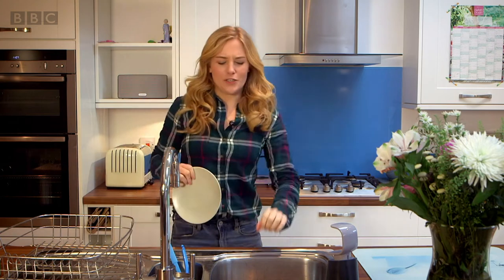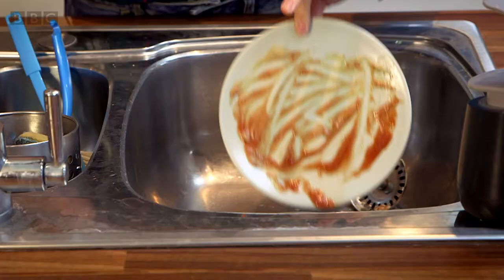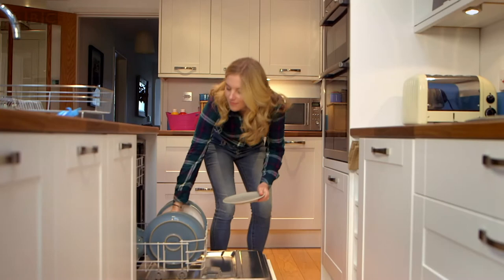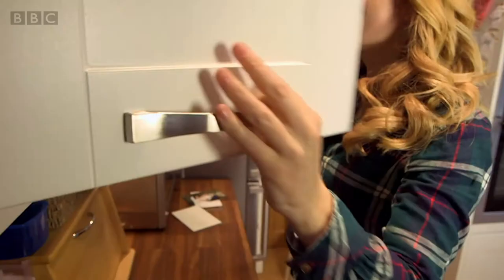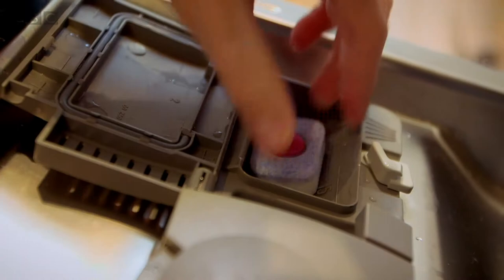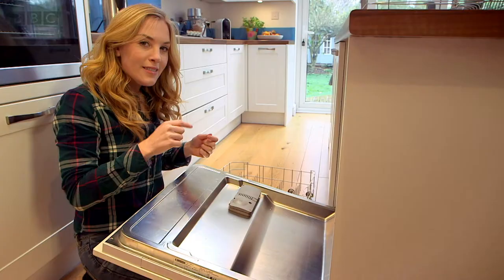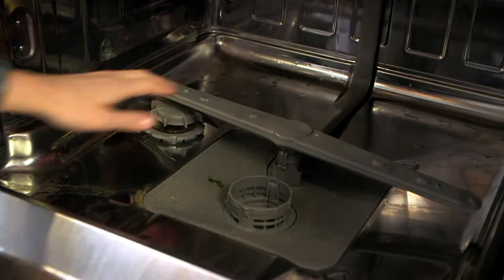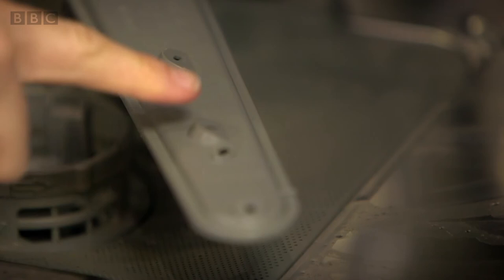How do Dishwashers work? Maddie's Do You Know? 👩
In the kitchen, Maddie uses a waterproof camera to see how the dishwasher cleans dirty dishes.